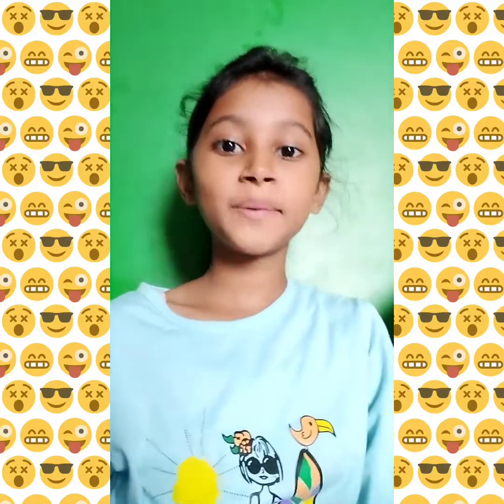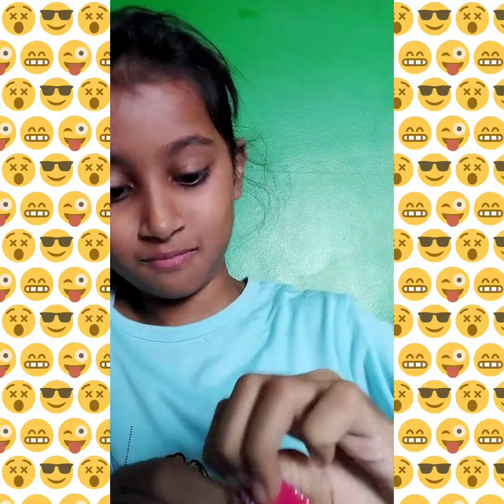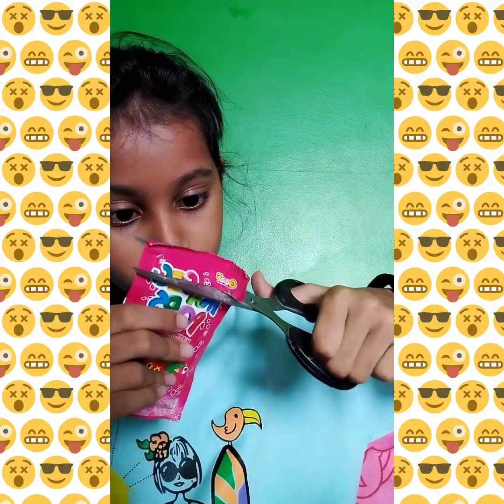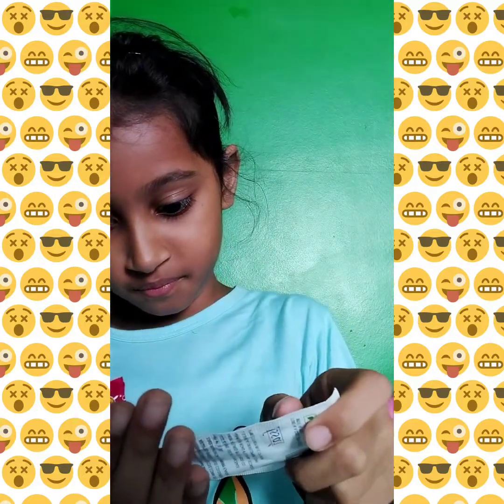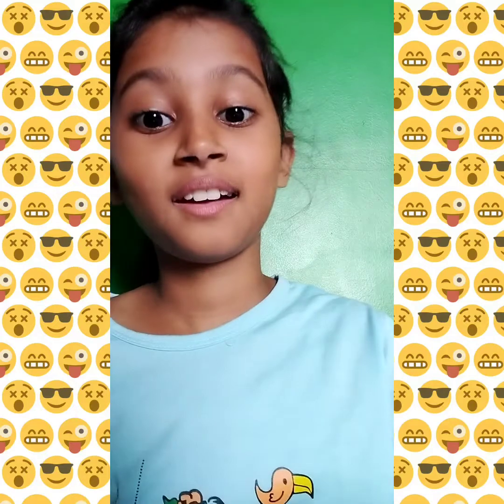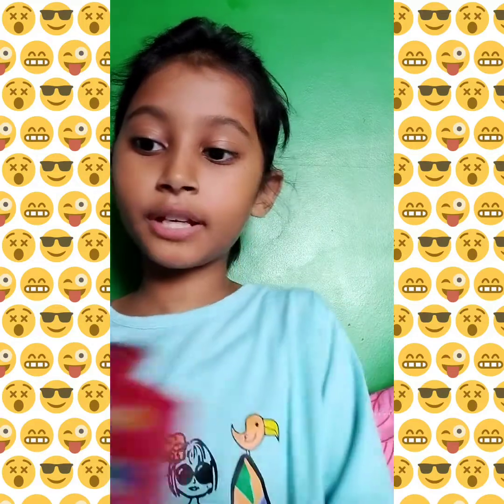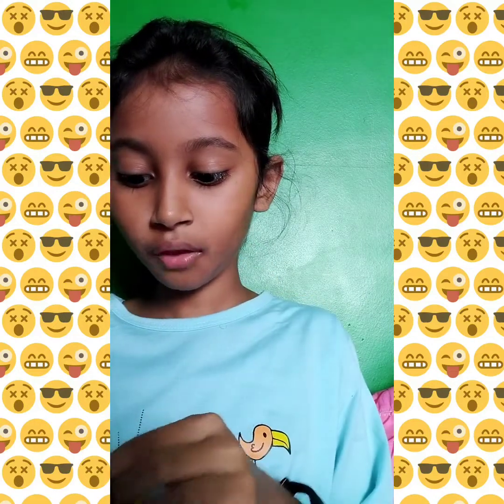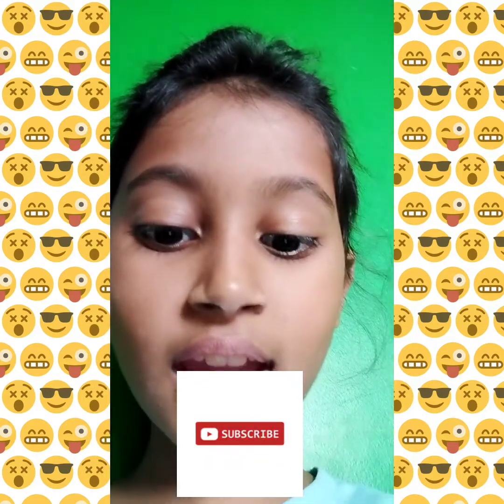Eating magic pops (pop rocks) 🤯